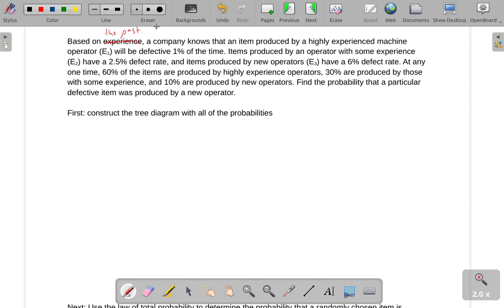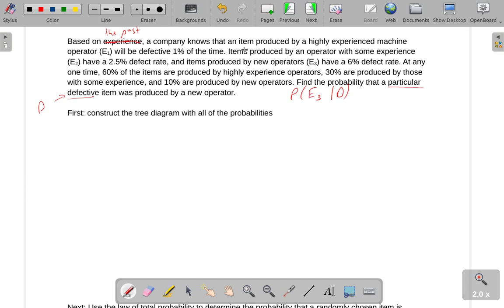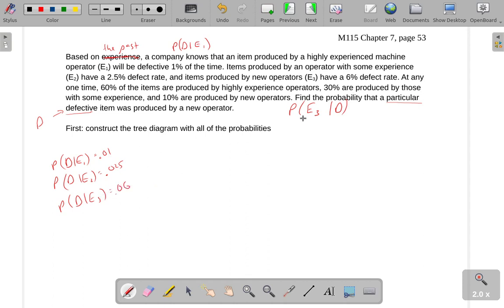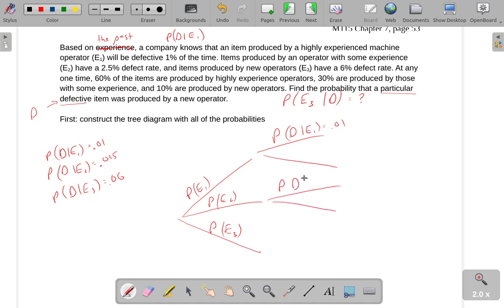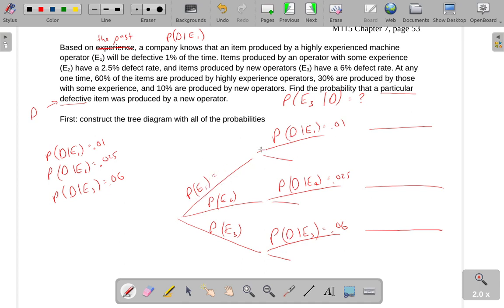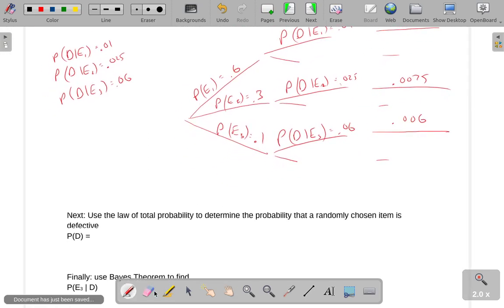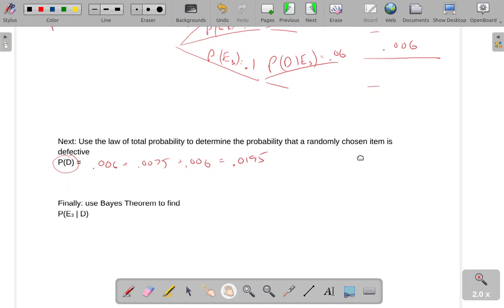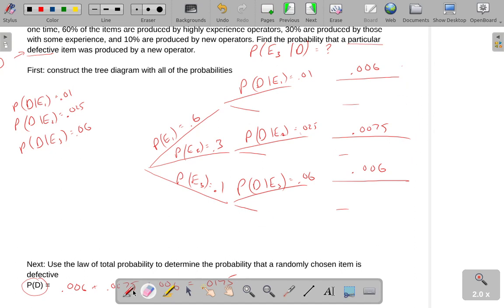M115 7.6-2 Bayes Example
Bayes Example